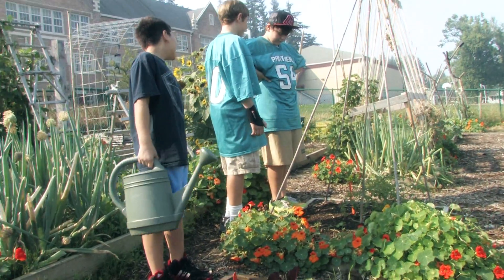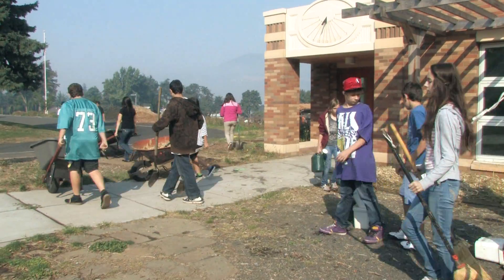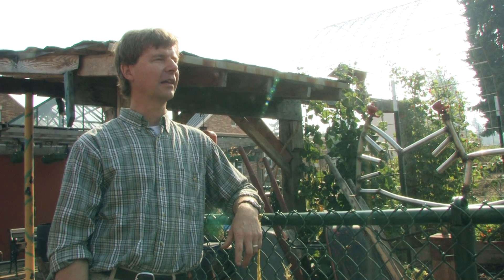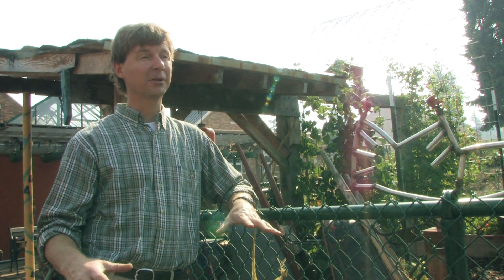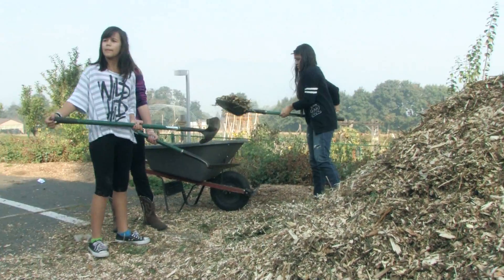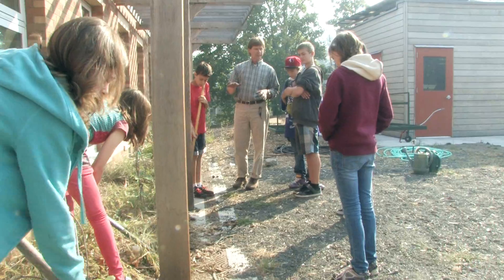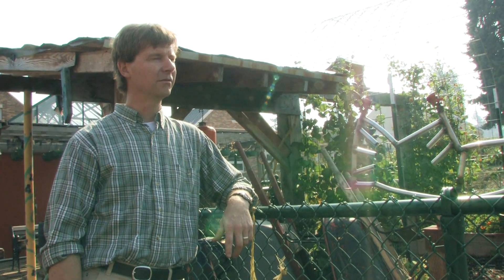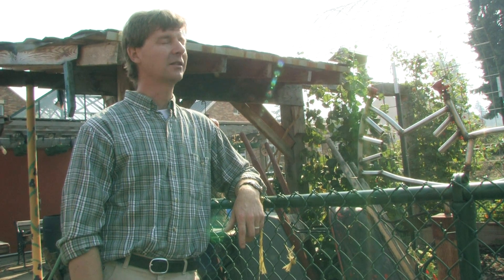LEED® Certification: Hood River Middle School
The new building provides a home for the school's remarkable and unique Outdoor Classroom Project, a middle school science curriculum based on the principles of permaculture. Students combine classroom learning with hands on learning through activities such as cultivating food in a garden, harvesting and cooking the food and selling it at an on-site open market. In keeping with the concept of permaculture, it was important for the building to be a showpiece of sustainable ideas and a teaching tool for the students. This led to a desire to create a net-zero-energy building for which the students could track and budget energy use. The school was a 2012 AIATop Ten award winner for Schools. GreenCE is producing a documentary about the design and construction of this innovative school.